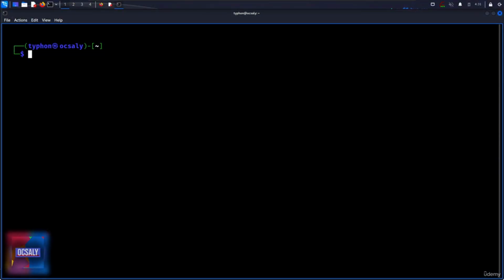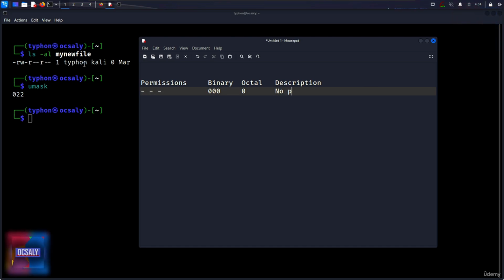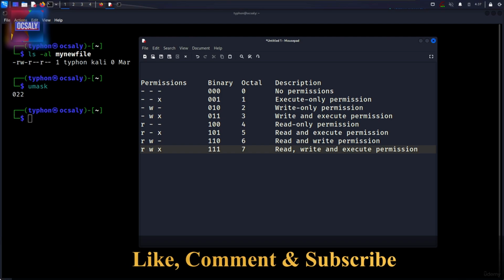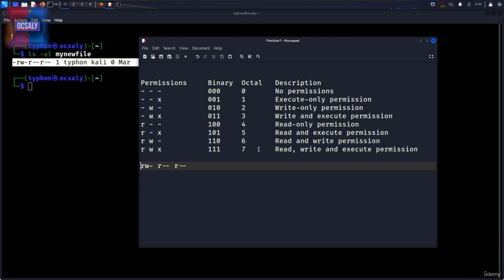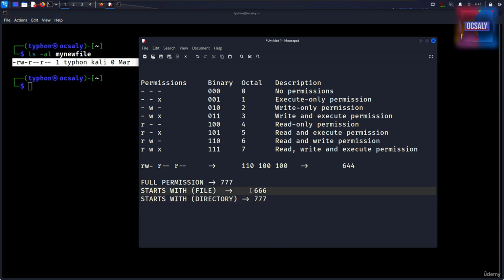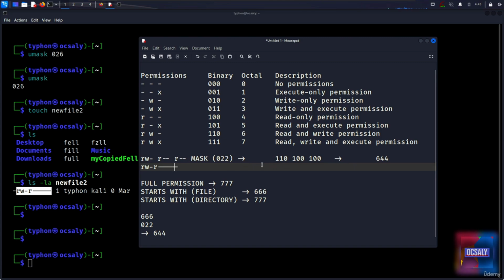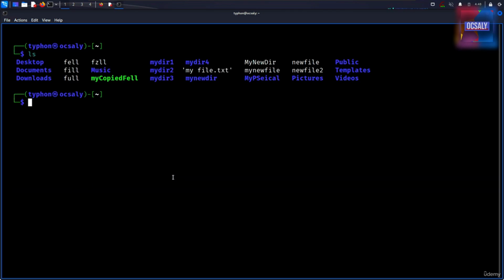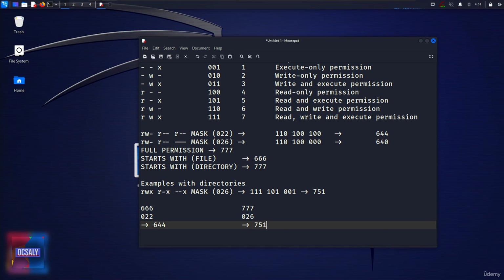After this video you'll understand all LINUX Permissions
In this video, we demystify Linux permissions once and for all! If you've ever struggled to understand file and directory permissions in Linux, this is the perfect guide for you. We'll break it down step-by-step, covering:

What Linux permissions are and why they matter.
Permission types: Read, Write, Execute (rwx).
Understanding permission notations (symbolic and numeric).
How to use chmod, chown, and chgrp to modify permissions and ownership.
Special permissions: SUID, SGID, and Sticky Bit.
Real-world examples to secure your files and directories effectively.
By the end of this video, you'll have a clear understanding of Linux permissions and be confident managing access control on your system!